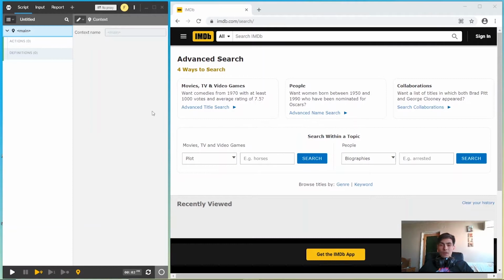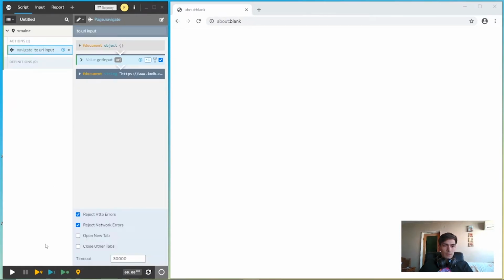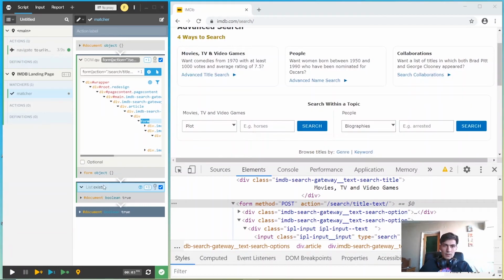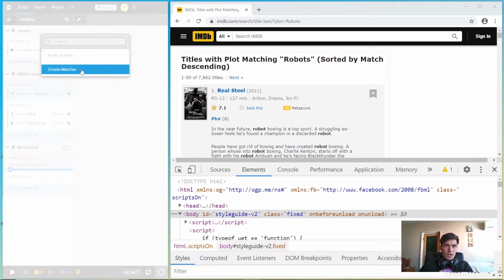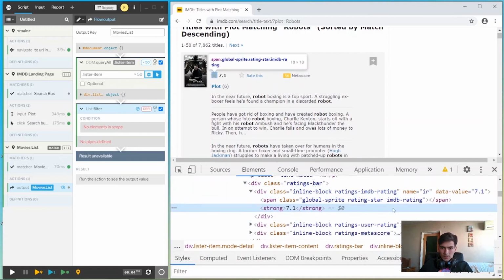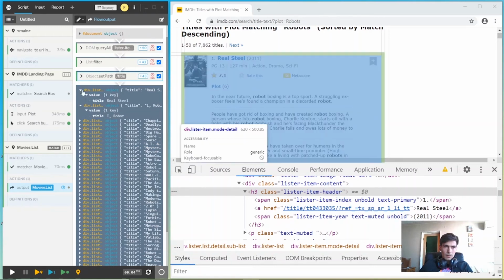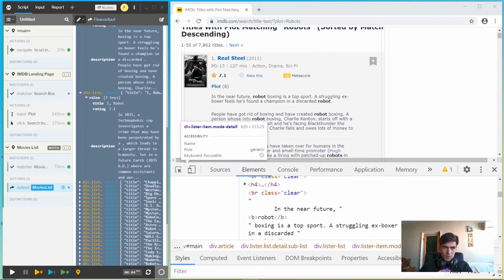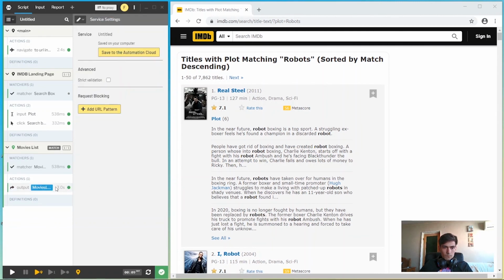Robot School Cookbook: Create a Crawling Script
Part of the UBIO Automation Cloud cookbook series.

Watch our Automator compose an end-to-end script that searches and returns rich movie listing data based on any keyword. Learn how to implement a complete data crawling/scraping script with the Automation Cloud.

See robotschool.dev for the full course.